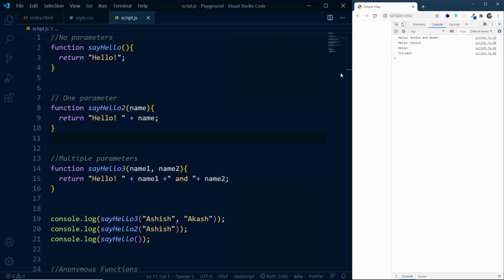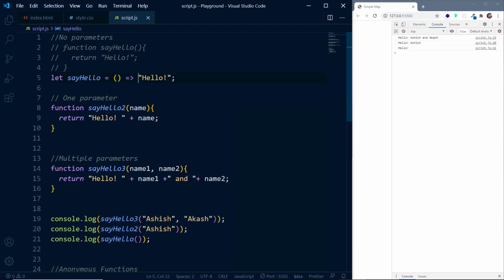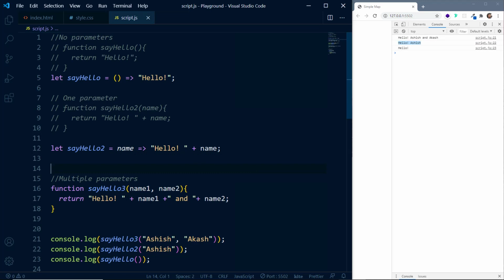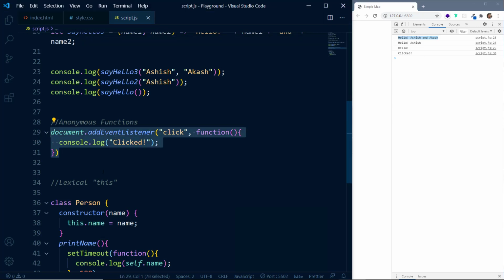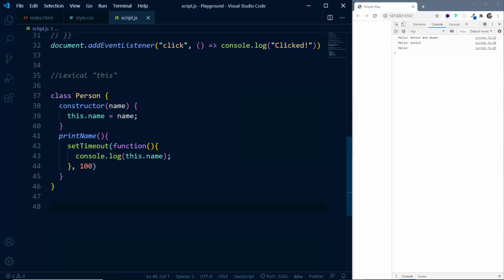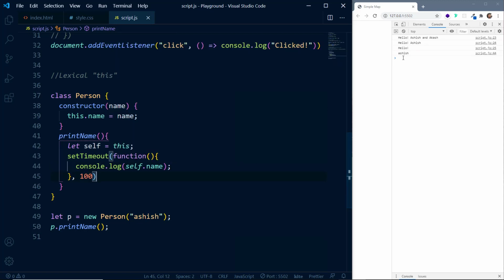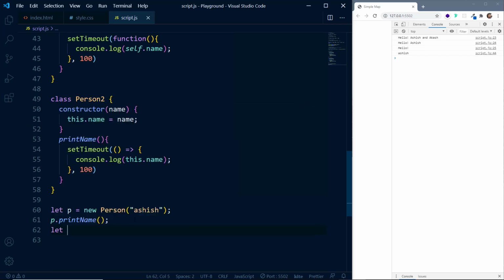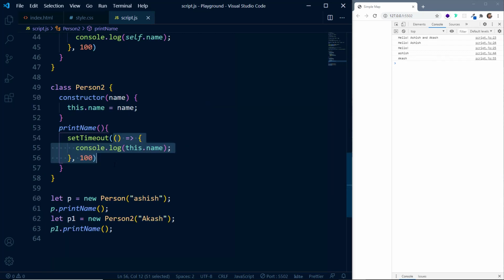Arrow Functions and Handling of "THIS" Keyword in JavaScript | JavaScript ES6 Tutorial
In this video, we will learn about the arrow functions in javascript and how it handles the "this" keyword.